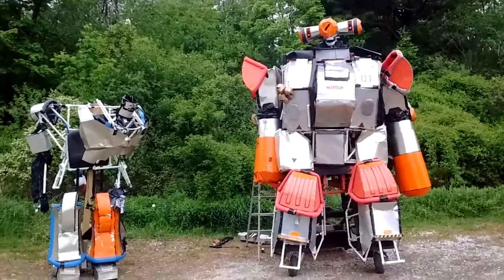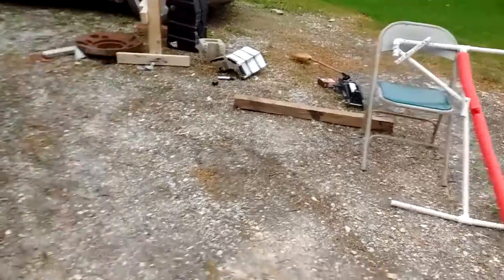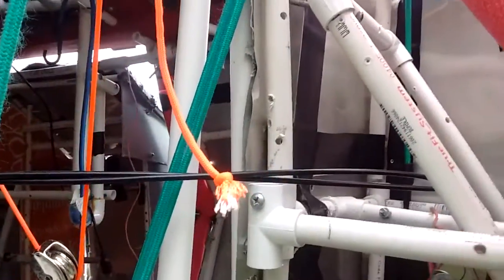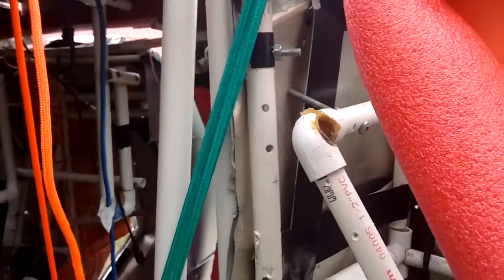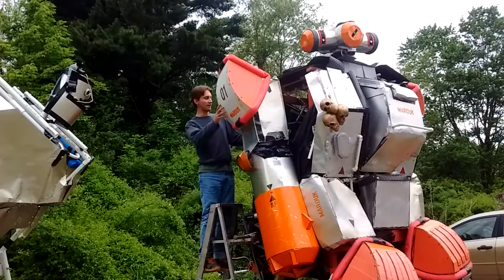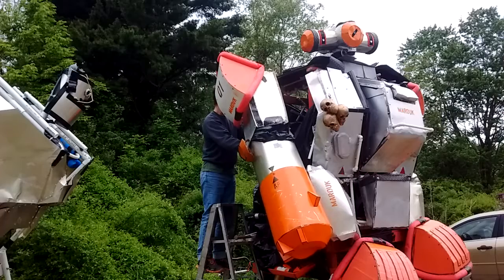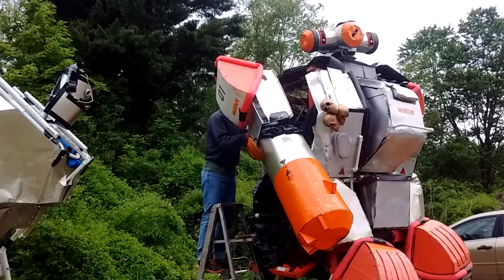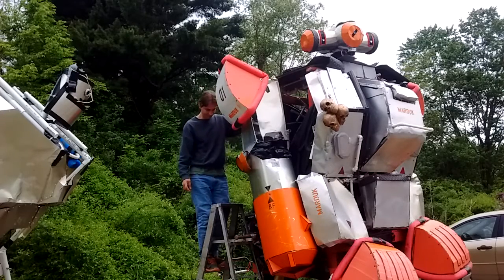Shoulder Bend Trend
The new shoulder mechanism has a few issues that need fixing!